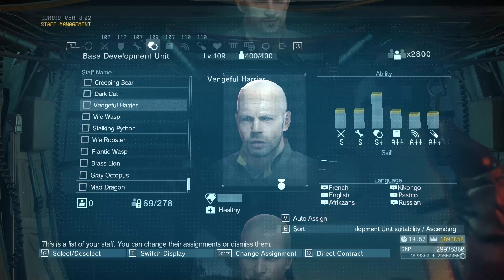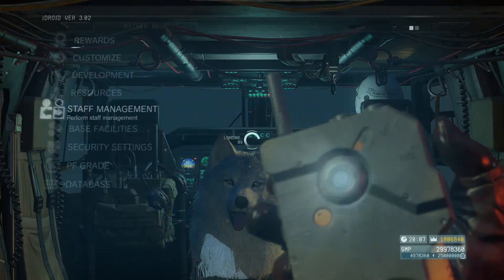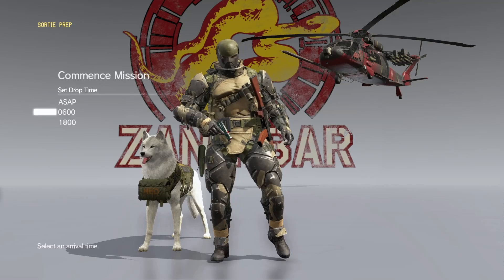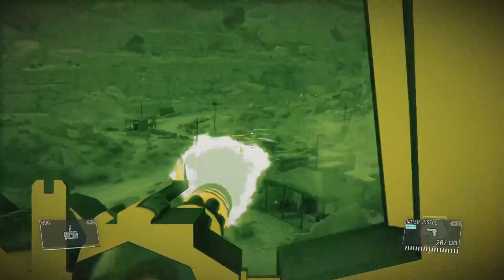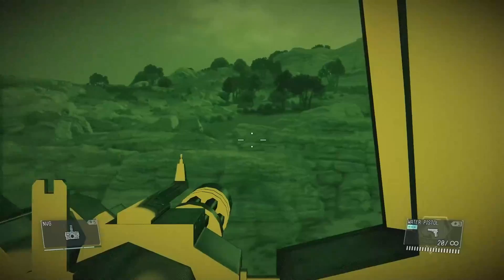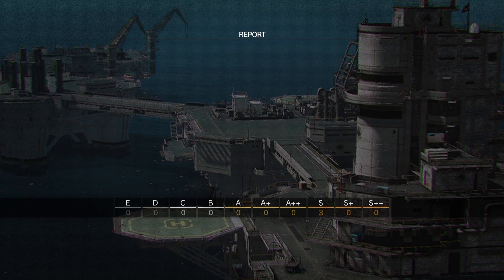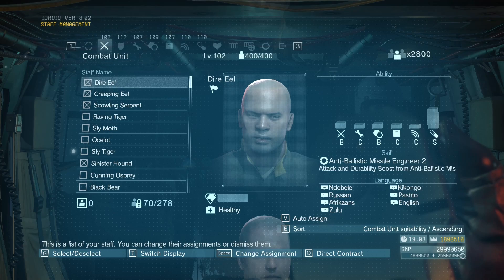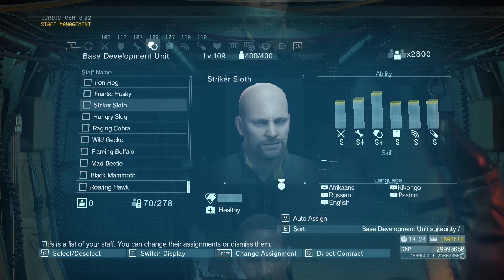RANK UP STAFF SAFE, FAST & EASY IN METAL GEAR SOLID V.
A quick guide to ranking up important staff you can't afford to live without.

(MGS V, MGS 5, Metal Gear Solid 5)

Metal Gear Solid V: The Phantom Pain is a 2015 action-adventure stealth video game developed by Kojima Productions and published by Konami. Directed, written, and designed by Hideo Kojima (as his final work at Konami), it is the ninth installment in the Metal Gear franchise, following Metal Gear Solid V: Ground Zeroes, a stand-alone prologue released the previous year. Set in 1984, nine years after the events of Ground Zeroes, the story follows mercenary leader Punished "Venom" Snake as he ventures into Soviet-occupied Afghanistan and the Angola–Zaire border region to exact revenge on those who destroyed his forces and came close to killing him during the climax of Ground Zeroes.
The game is played from a third-person perspective in an open world which can be explored either on foot or by modes of transport. Snake can use a wide repertoire of weapons and items and several AI companions that allows the player to combat enemies either stealthily or directly. Enemy soldiers and resources found in the world can be transported to Snake's headquarters, allowing for its expansion and the development of further technology. The game includes two separate multiplayer modes, Metal Gear Online (also known as Metal Gear Online 3) and Forward Operating Bases (FOBs); the latter mode allows players to develop FOBs, which can then be invaded by other players.
Metal Gear Solid V: The Phantom Pain was released for PlayStation 3, PlayStation 4, Windows, Xbox 360, and Xbox One on September 1, 2015. It received critical acclaim, with praise for its gameplay, player freedom, open world, graphics, themes, and performances; its narrative and certain changes to the series formula divided critics, while the appearance of the character Quiet drew criticism. The game's repeated missions and ending that left plot points unresolved, attributed with conclusive evidence of removed content, led some to label the game unfinished. The Phantom Pain shipped 6 million units by December 2015. It received several awards and is considered to be one of the greatest stealth games of all time.
Metal Gear Solid V: The Definitive Experience, a bundle that includes both The Phantom Pain and Ground Zeroes, along with all additional content for both games, was released in October 2016.
Metal Gear Solid V: The Phantom Pain is a stealth game in which players take the role of Punished "Venom" Snake from a third-person perspective in an open world. Gameplay elements are largely unchanged from Ground Zeroes, meaning that players must sneak from several points in the game world, avoiding enemy guards, and remaining undetected.[2] Included in Snake's repertoire are binoculars, a variety of weapons, explosives, and stealth-based items such as cardboard boxes and decoys. Following one of the series traditions, The Phantom Pain encourages players to progress through the game without killing, using non-lethal weapons such as tranquilizer darts to subdue enemies. Players may traverse the game world with vehicles such as jeeps and tanks, in addition to traveling on foot or on horseback, and as certain locations are mountainous, occasionally, players can opt to go rock climbing as a shortcut. They may call for helicopter support against enemy soldiers or request airstrikes that can bomb the target area or change the weather. Snake can call on AI "buddy" companions—including Quiet, a silent female sniper with supernatural abilities; D-Horse, a horse capable of wearing armor and hiding Snake during travel; D-Walker, a manned, highly agile mobile weapons platform that can provide heavy weapons support; and D-Dog, a wolf pup raised to assist him in the field.[3][8][9] The companions' abilities and their effectiveness depend on the player's relationship with them. There is a large emphasis on tactics in The Phantom Pain.